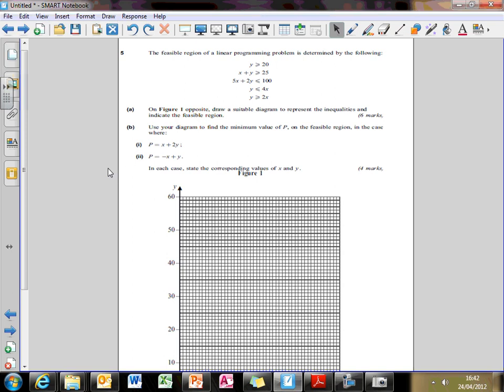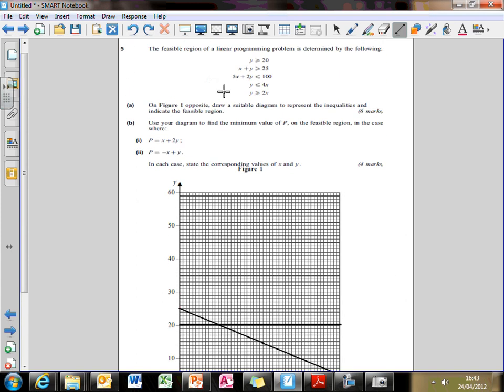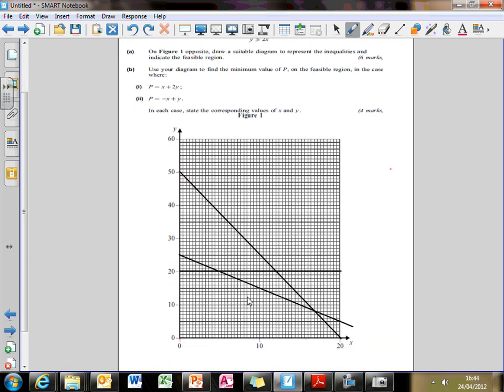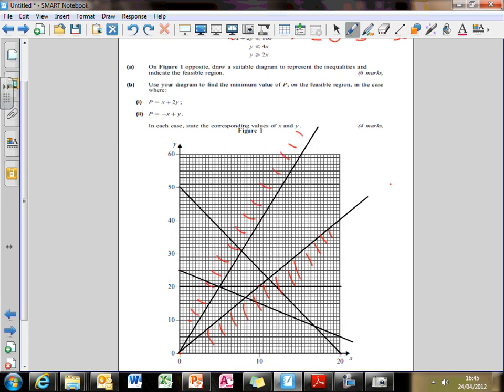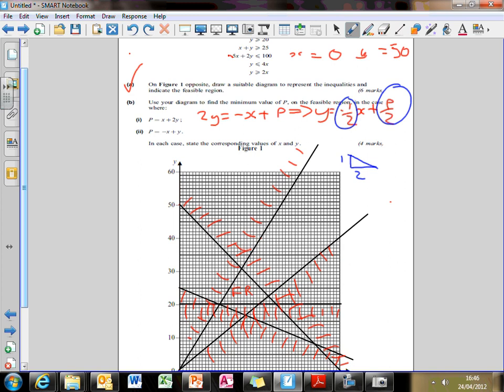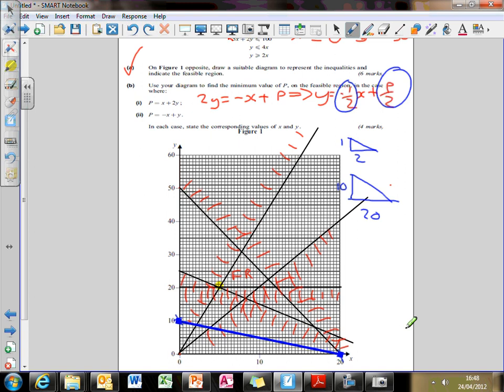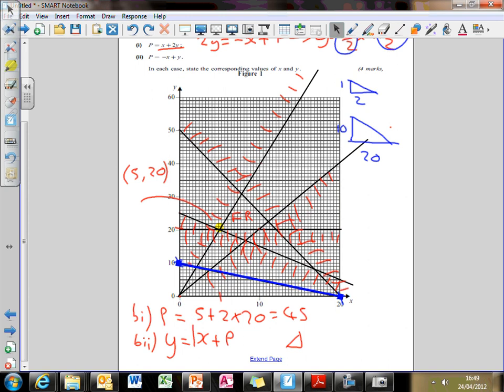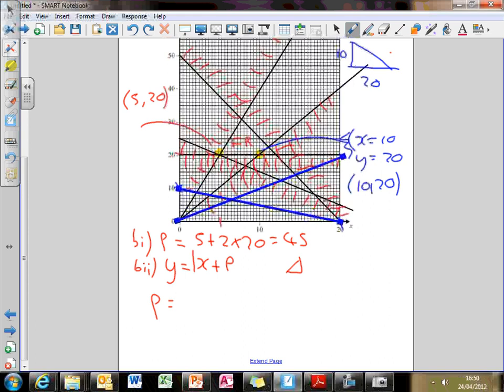D1 Jan 2012 Q5